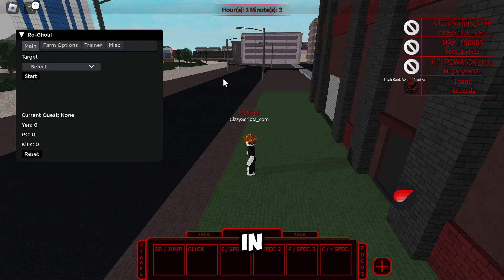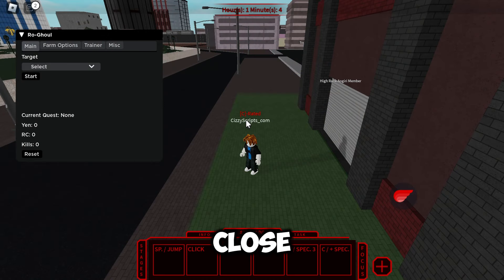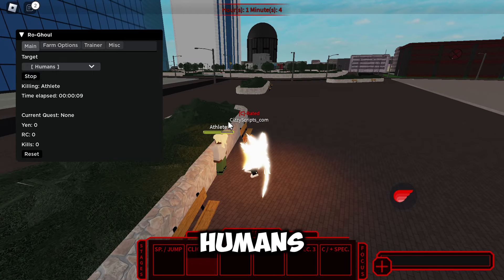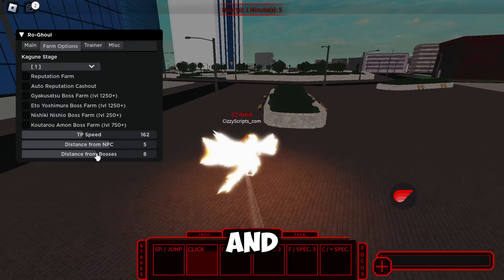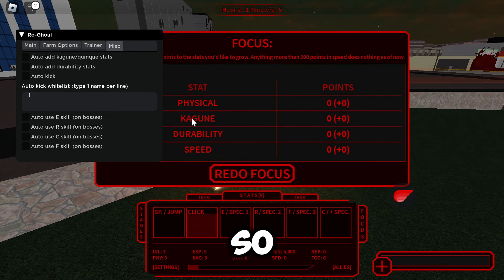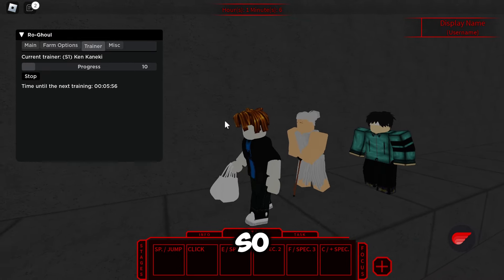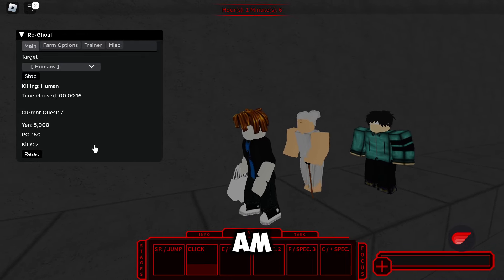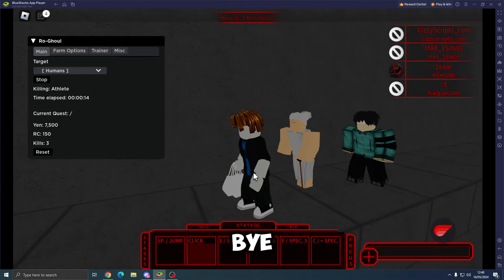Ro-Ghoul Script/Hack | Auto Farm, Rep Farm, Stats & More! | PASTEBIN 2024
MOST OP SCRIPT!
▼ Get Scripts ▼

▼ Exploiting Tutorials ▼